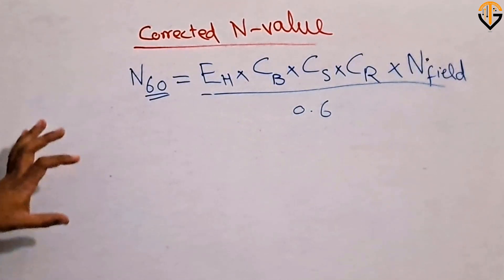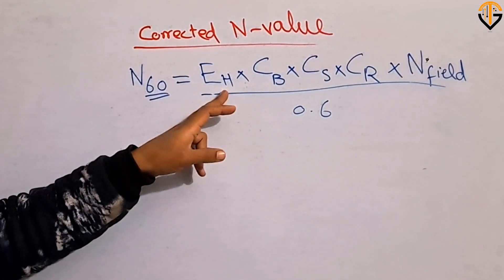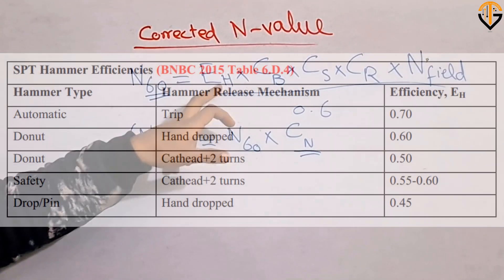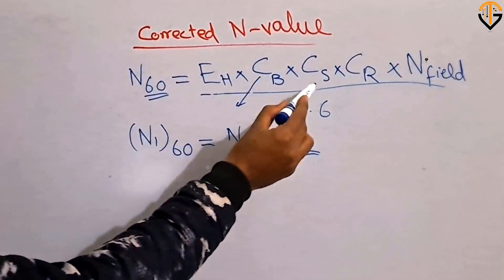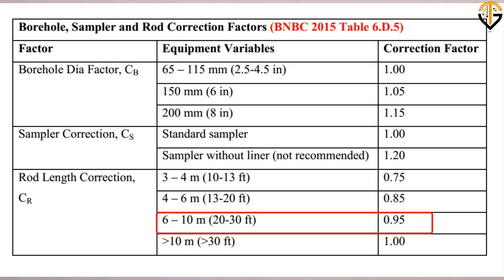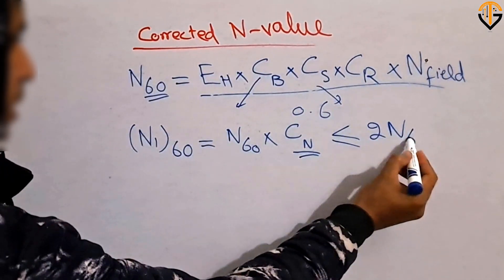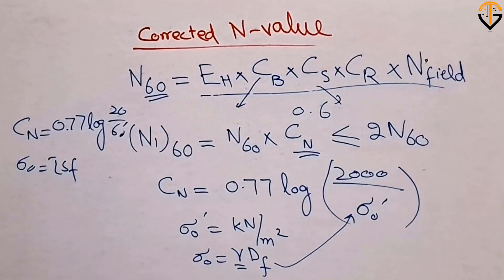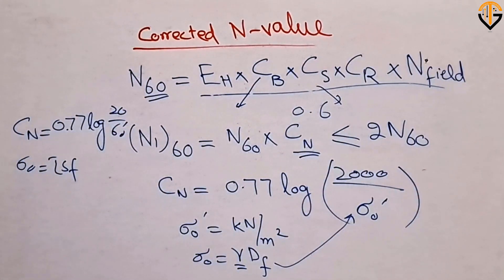How to Find Corrected N-value for Design | Bearing Capacity Lec: 02 | Geotech with Naqeeb